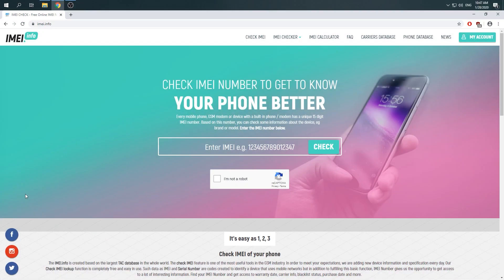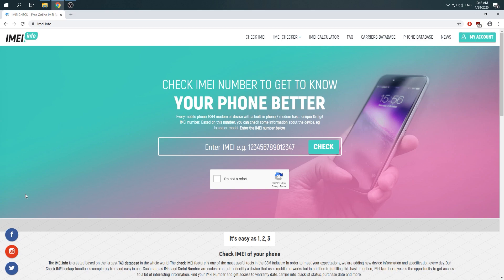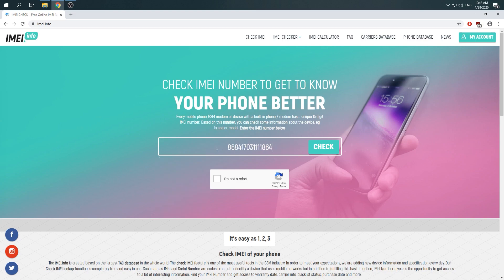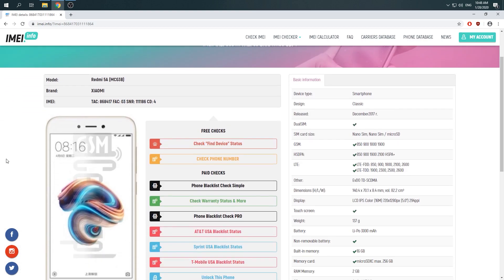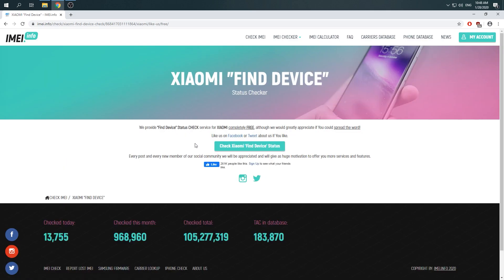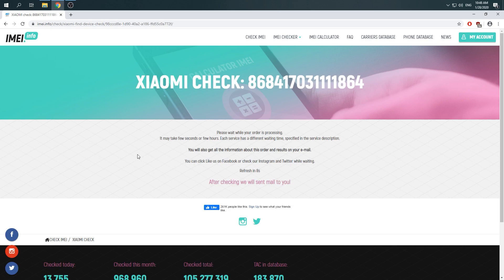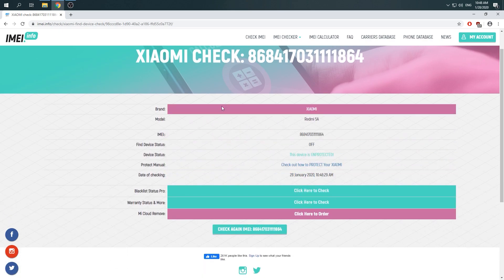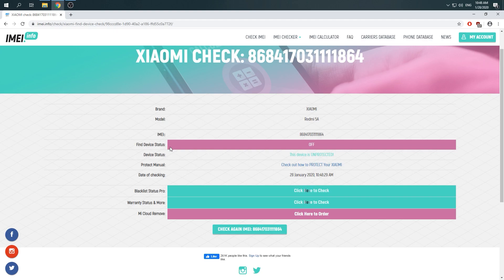How to Check Find Device Status in XIAOMI Redmi 5a – IMEI Unlock Status Checker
If you want to know more information about your Device Status in Xiaomi Redmi 5a, you should definitely watch our tutorial and check if your phone is up to date. For now, on you can do it by using free IMEI service. Free Find Device Status Checker for XIAOMI Redmi 5a.

How to check Device Status in Xiaomi Redmi 5a?  What is Device Status in Xiaomi Redmi 5a? Why I should check Device Status in Xiaomi Redmi 5a? How to check MiCloud Status of XIAOMI Redmi 5a?